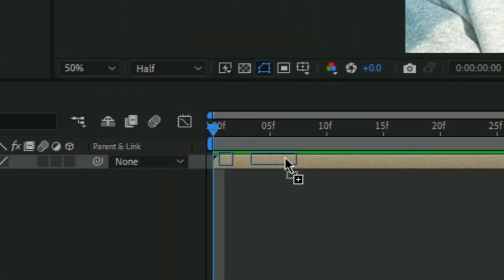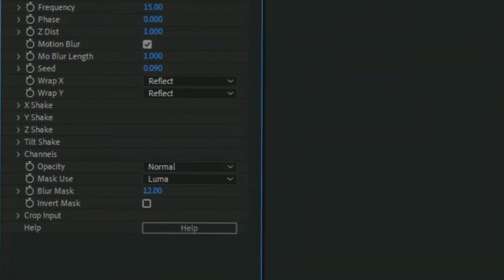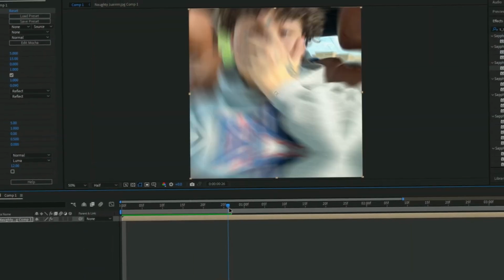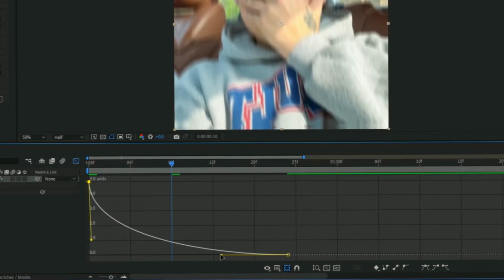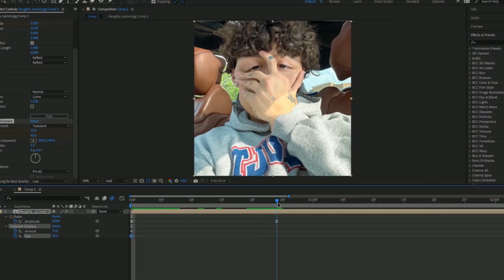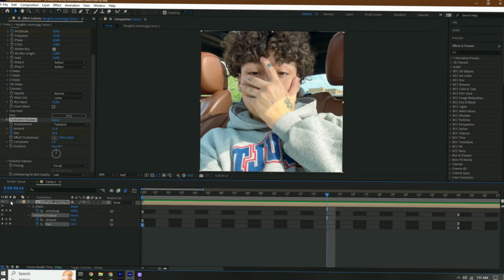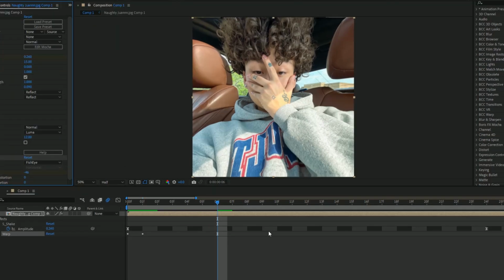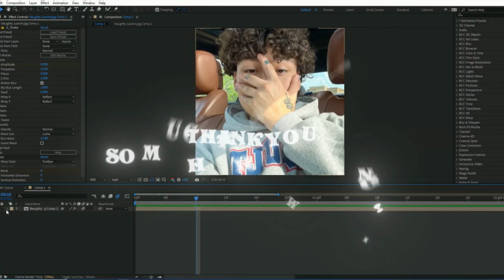Naughty Juan Shakes Tutorial | After Effects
In this video I show you how to make shakes like Juan!!⭐
SHOUTOUT TO @NaughtyyJuan !!💙🙏🏾